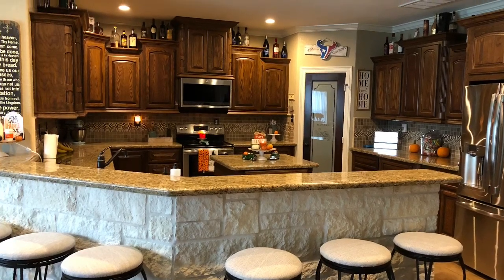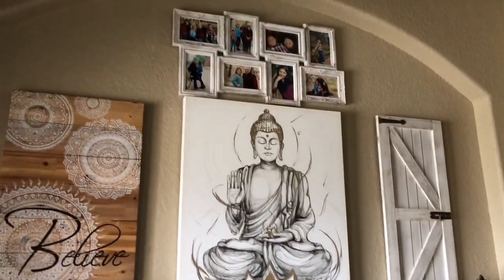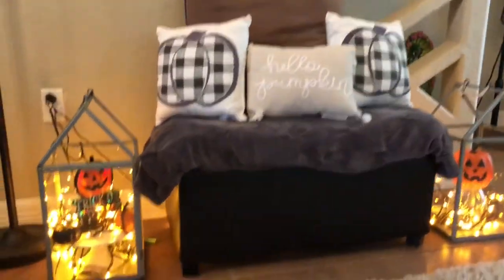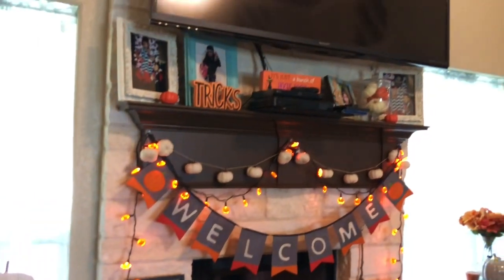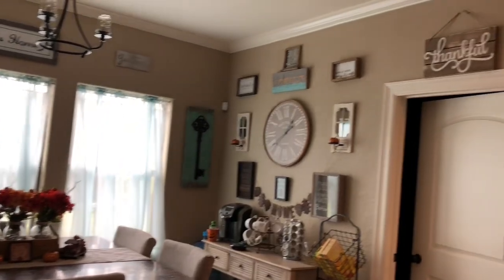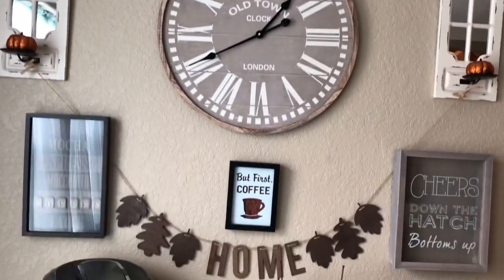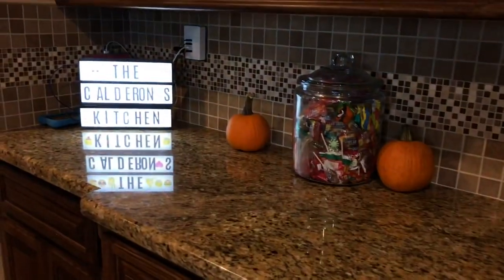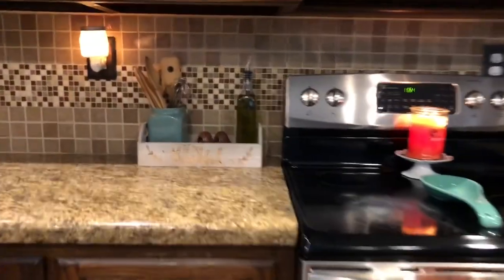Home Fall/Halloween Decor 2018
Home decor, fall decor, Halloween decor, Target, Hobby Lobby, Dollar General, Dollar Tree, Kroger, reupholster bar stools, home tour, cleaning video, mommy stay at home, mommy relative, mommy decor, organization, hobby, busy mommy